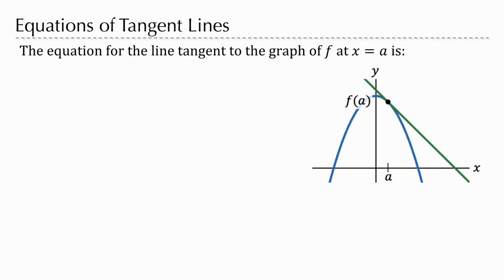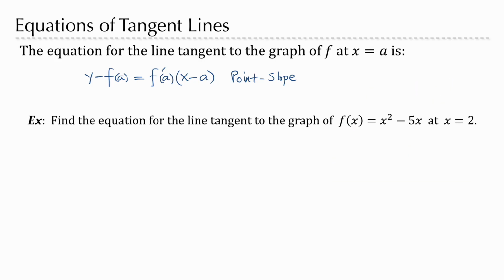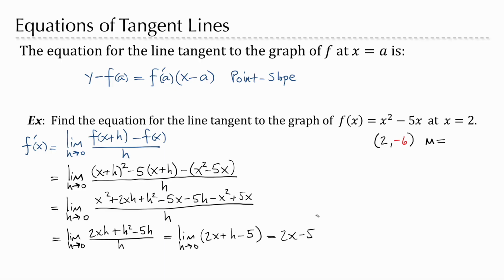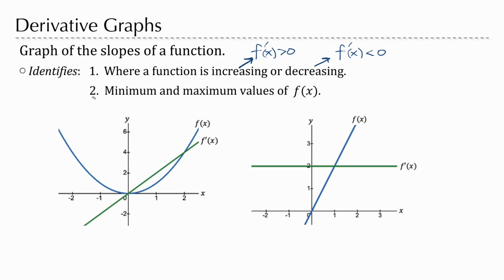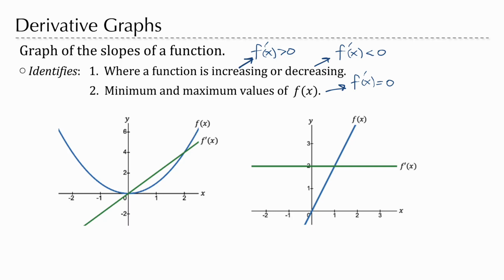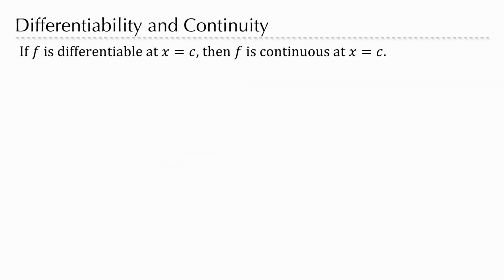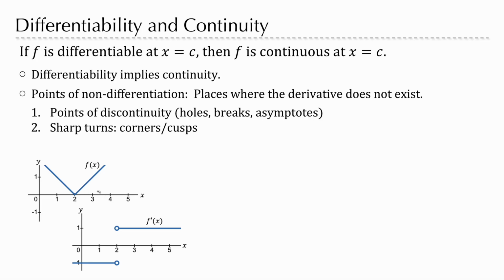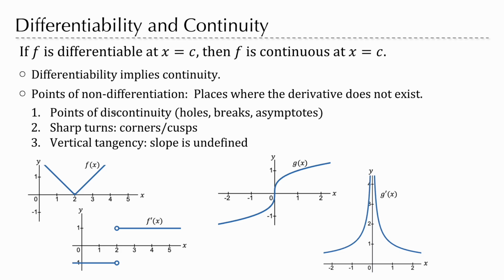Section 2.1B | The Derivative and the Tangent Line Problem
00:00 - Equations of Tangent Lines
01:34 - Example:  Tangent Line
04:07 - Graphs of Derivatives
07:38 - Differentiability and Continuity
08:09 - Points of Non-Differentiation